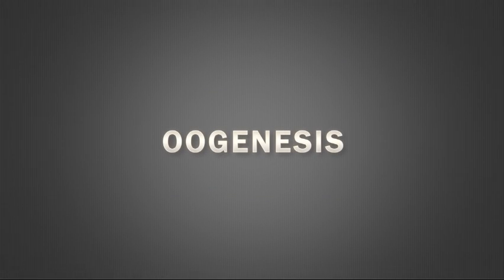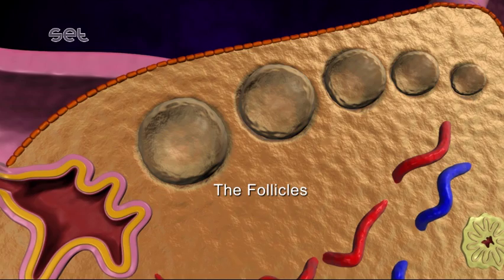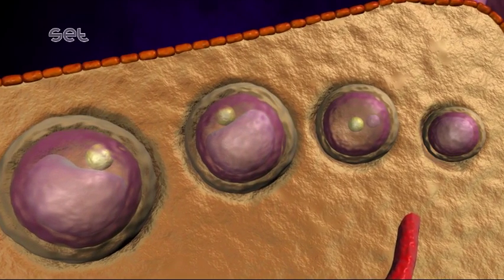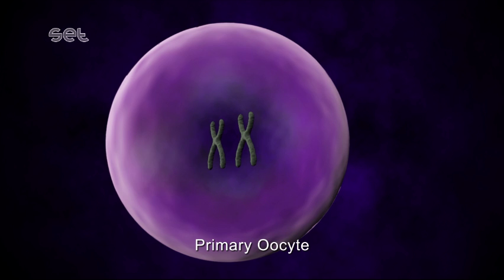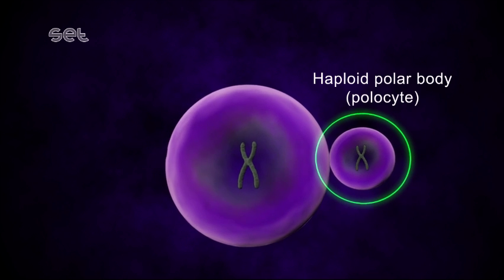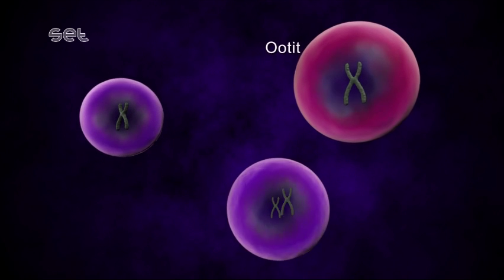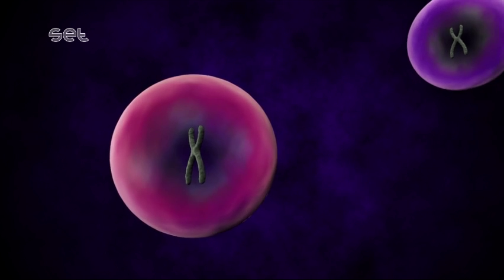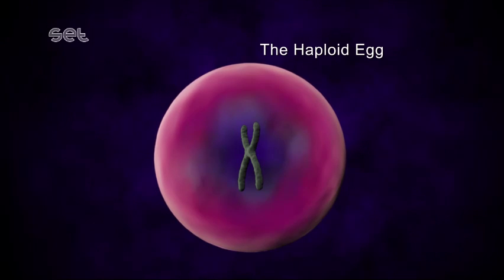Oogenesis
The production of egg in the female reproduction organ, the ovary, is called oogenesis. The production of reproductive cells in females occurs during certain periods. Every month, one egg cell matures and is released into the fallopian tube to allow fertilization to occur. Every month, one egg cell matures and is released into the fallopian tube to allow fertilization to occur. The eggs begin development from the third month when the female is still in the uterus of its mother and continues until it reaches a certain age. The purpose of meiosis during egg formation is to half the number of chromosomes.